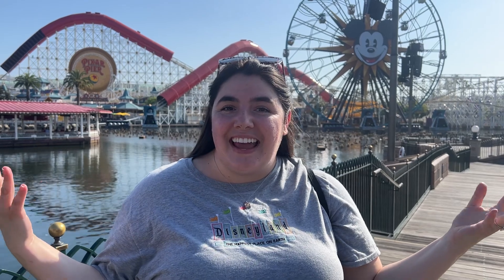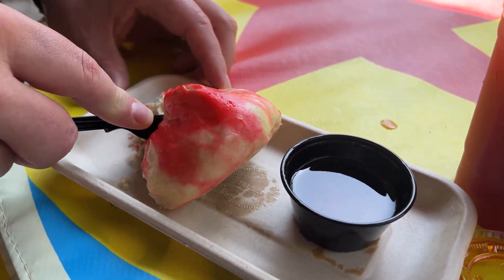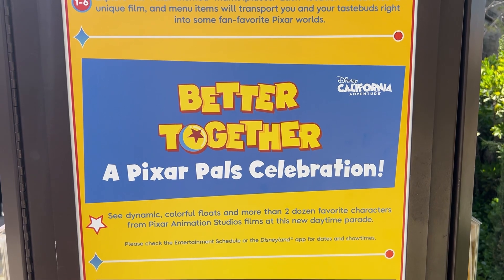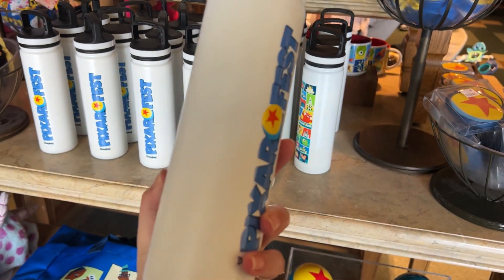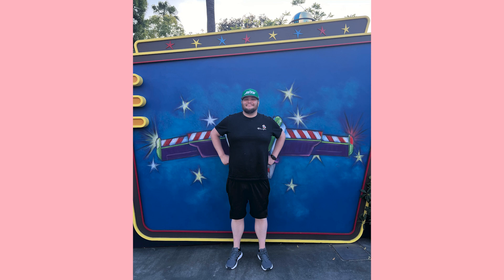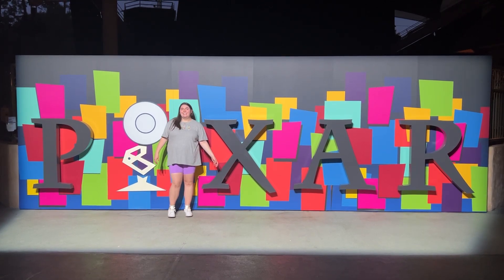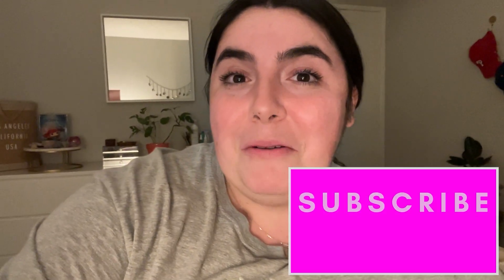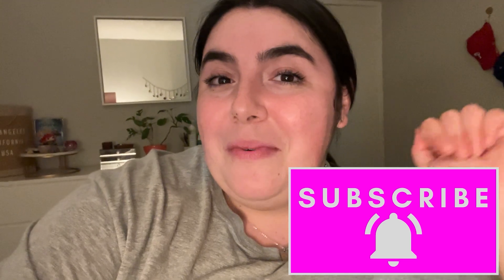Pixar Fest 2024 @ Disneyland - Food, Parade, Fireworks!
Let's celebrate Pixar Fest at Disneyland! We'll try new food items, check out the parade and fireworks, shop for merchandise, hunt for Pizza Planet trucks and MORE! Enjoy!

TIME STAMPS
0:00 Intro
0:29 Vegan Impossible Chicken Taste Test
0:47 Bao & Cooler Taste Test @ Magic Key Dining Area
1:51 All About the Food Booths
2:29 Magic Key Freebie
2:36 Better Together: A Pixar Pals Celebration! Parade
4:42 Pixar Fest Merchandise
5:22 Vegan Summer Menu @ Paradise Garden Grill
5:52 Club Pixar
6:40 Pizza Planet Truck Search!
7:13 Silenzio Bruno! Sandwich Taste Test
7:36 Pixar Playtime @ Fantasyland Theatre
8:03 Together Forever Fireworks Show
11:02 Outro